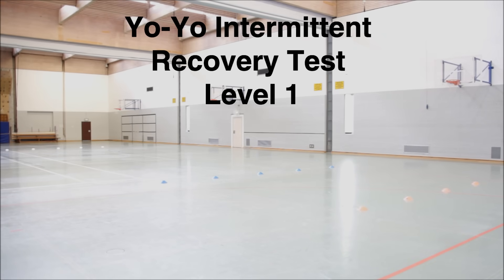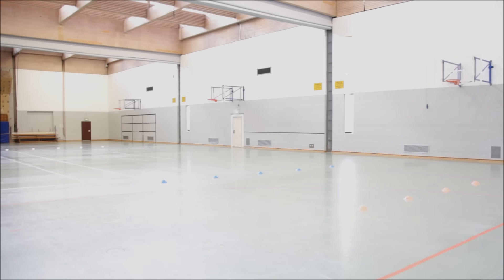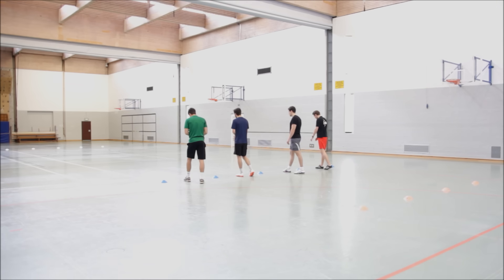Yo-Yo Intermittent Recovery Test Level 1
The Yo-Yo intermittent recovery tests have become some of the most extensively studied fitness tests in sports science and practice. Due to their specificity and practicality, the tests have been widely applied in many team sports to assess players`abilities to repeatedly perform high-intensity exercise (Bangsbo, Iaia & Krustrup, 2008).

Atkins, S. J. (2006). Performance of the Yo-Yo Intermittent Recovery Test by elite professional and semiprofessional rugby league players. J Strength Cond Res, 20(1), 222-225. doi: 10.1519/R-16034.1
Bangsbo, J., Iaia, F. M., & Krustrup, P. (2008). The Yo-Yo intermittent recovery test : a useful tool for evaluation of physical performance in intermittent sports. Sports Med, 38(1), 37-51.
Buchheit, M., & Rabbani, A. (2014). The 30-15 intermittent fitness test versus the yo-yo intermittent recovery test level 1: relationship and sensitivity to training. Int J Sports Physiol Perform, 9(3), 522-524. doi: 10.1123/IJSPP.2012-0335
Castagna, C., Abt, G., & D'Ottavio, S. (2005). Competitive-level differences in Yo-Yo intermittent recovery and twelve minute run test performance in soccer referees. J Strength Cond Res, 19(4), 805-809. doi: 10.1519/R-14473.1
Castagna, C., Impellizzeri, F. M., Rampinini, E., D'Ottavio, S., & Manzi, V. (2008). The Yo-Yo intermittent recovery test in basketball players. J Sci Med Sport, 11(2), 202-208. doi: 10.1016/j.jsams.2007.02.013
Delahunt, E., Callan, L., Donohoe, J., Melican, R., & Holden, S. (2013). The Yo-Yo intermittent recovery test level 1 as a high intensity training tool: aerobic and anaerobic responses. Prev Med, 56(5), 278-282. doi: 10.1016/j.ypmed.2013.01.010
Deprez, D., Coutts, A. J., Lenoir, M., Fransen, J., Pion, J., Philippaerts, R., & Vaeyens, R. (2014). Reliability and validity of the Yo-Yo intermittent recovery test level 1 in young soccer players. J Sports Sci, 32(10), 903-910. doi: 10.1080/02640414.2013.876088
Dupont, G., Defontaine, M., Bosquet, L., Blondel, N., Moalla, W., & Berthoin, S. (2010). Yo-Yo intermittent recovery test versus the Universite de Montreal Track Test: relation with a high-intensity intermittent exercise. J Sci Med Sport, 13(1), 146-150. doi: 10.1016/j.jsams.2008.10.007
Hammouda, O., Chtourou, H., Chaouachi, A., Chahed, H., Zarrouk, N., Miled, A., . . . Souissi, N. (2013). Biochemical responses to level-1 yo-yo intermittent recovery test in young tunisian football players. Asian J Sports Med, 4(1), 23-28.
Kindermann, W., & Meyer, T. (2003). Doubtful validity of the Yo-Yo intermittent recovery test. Med Sci Sports Exerc, 35(12), 2119; author reply 2120. doi: 10.1249/01.MSS.0000099083.41147.5B
Krustrup, P., Mohr, M., Amstrup, T., Rysgaard, T., Johansen, J., Steensberg, A., . . . Bangsbo, J. (2003). The yo-yo intermittent recovery test: physiological response, reliability, and validity. Med Sci Sports Exerc, 35(4), 697-705. doi: 10.1249/01.MSS.0000058441.94520.32
Krustrup, P., Mohr, M., Nybo, L., Jensen, J. M., Nielsen, J. J., & Bangsbo, J. (2006). The Yo-Yo IR2 test: physiological response, reliability, and application to elite soccer. Med Sci Sports Exerc, 38(9), 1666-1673. doi: 10.1249/01.mss.0000227538.20799.08
Markovic, G., & Mikulic, P. (2011). Discriminative ability of the Yo-Yo intermittent recovery test (level 1) in prospective young soccer players. J Strength Cond Res, 25(10), 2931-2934. doi: 10.1519/JSC.0b013e318207ed8c
Martinez-Lagunas, V., & Hartmann, U. (2014). Validity of the Yo-Yo Intermittent Recovery Test Level 1 for Direct Measurement or Indirect Estimation of Maximal Oxygen Uptake Among Female Soccer Players. Int J Sports Physiol Perform. doi: 10.1123/ijspp.2013-0313
Mohr, M., & Krustrup, P. (2014). Yo-Yo intermittent recovery test performances within an entire football league during a full season. J Sports Sci, 32(4), 315-327. doi: 10.1080/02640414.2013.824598
Souhail, H., Castagna, C., Mohamed, H. Y., Younes, H., & Chamari, K. (2010). Direct validity of the yo-yo intermittent recovery test in young team handball players. J Strength Cond Res, 24(2), 465-470. doi: 10.1519/JSC.0b013e3181c06827
Veale, J. P., Pearce, A. J., & Carlson, J. S. (2010). The Yo-Yo Intermittent Recovery Test (Level 1) to discriminate elite junior Australian football players. J Sci Med Sport, 13(3), 329-331. doi: 10.1016/j.jsams.2009.03.006
Vernillo, G., Silvestri, A., & Torre, A. L. (2012). The yo-yo intermittent recovery test in junior basketball players according to performance level and age group. J Strength Cond Res, 26(9), 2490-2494. doi: 10.1519/JSC.0b013e31823f2878